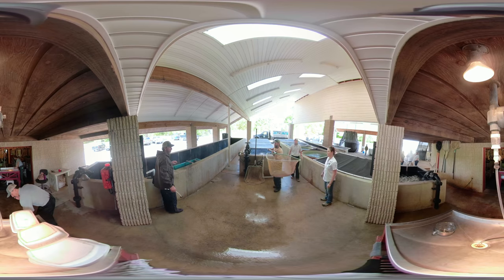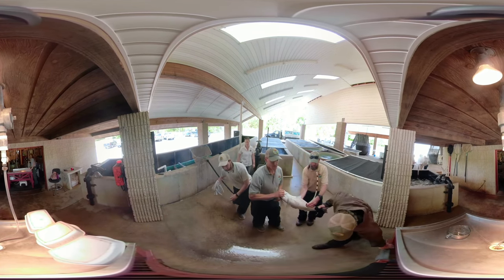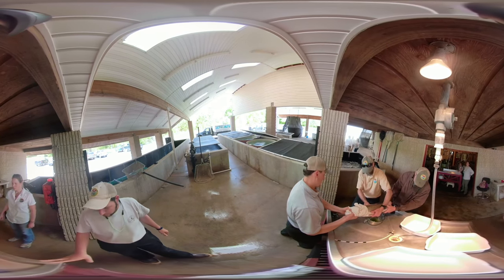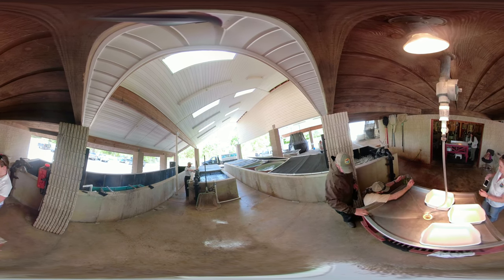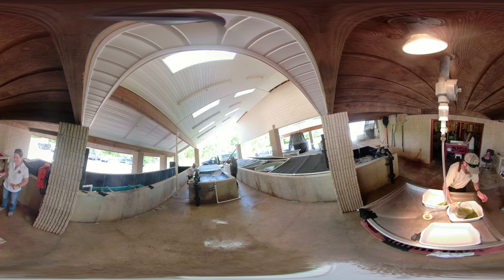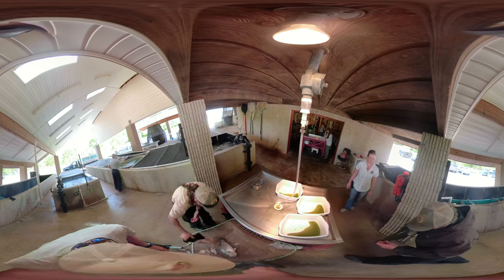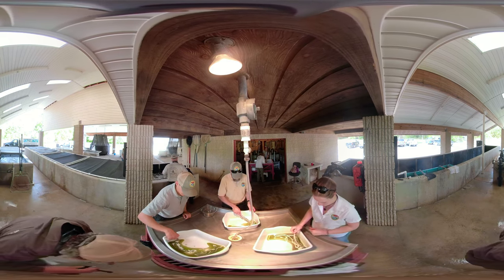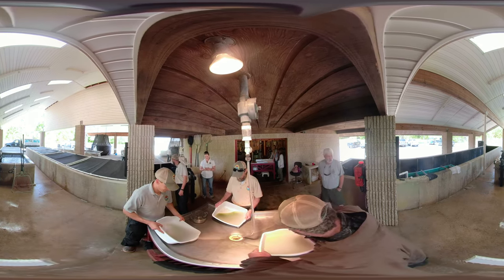Striped Bass Spawning